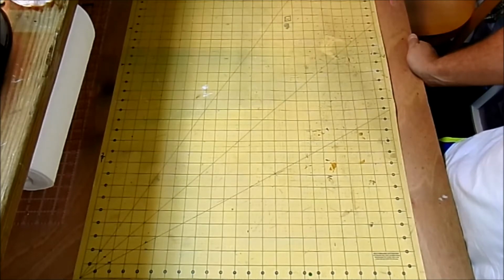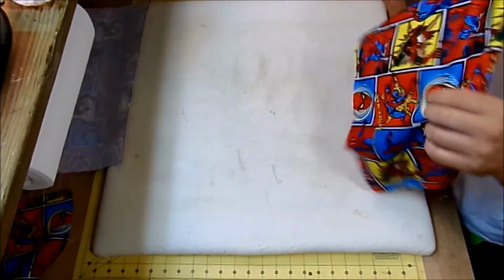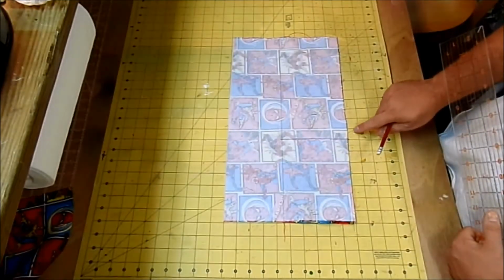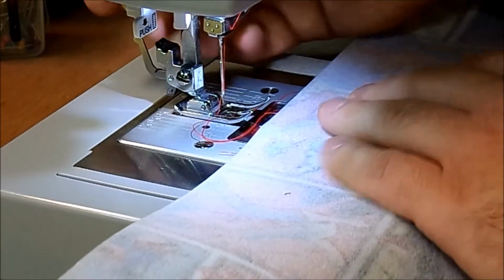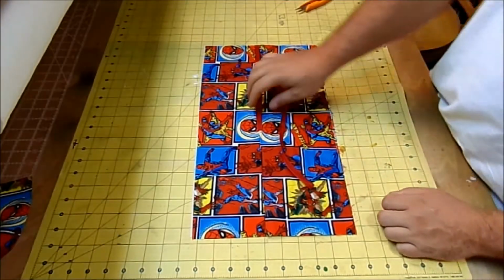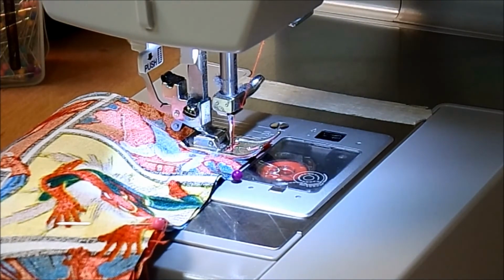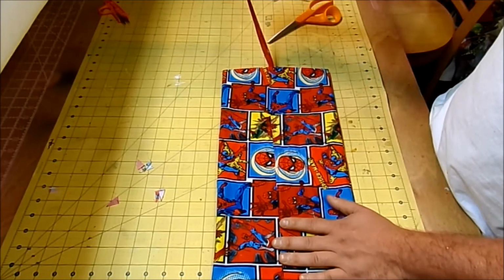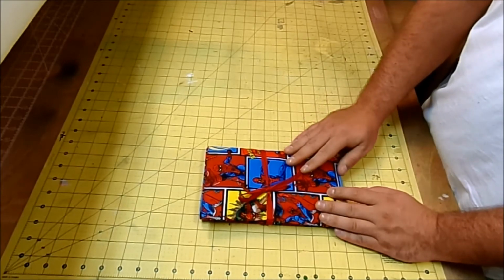Trifold Notebook And Pencil Case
Recently I purchased a new computer and camera.  They both work great!!  But I noticed my new camera's microphone picks up my C's and S's REALLY well.  Kinda makes it sound like I have a lisp. LOL I don't. I have since bought a wind screen for it to hopefully help with the problem.  Anyways today I will show you how to sew a trifold notebook and pencil case.  They are perfect for those long car or plane rides, and will keep your kids busy!!  Also they are a great idea for a back to school project!  I think these are a great gift to give to somebody with the drawstring backpacks I did last week.